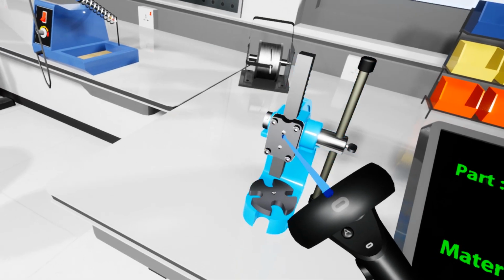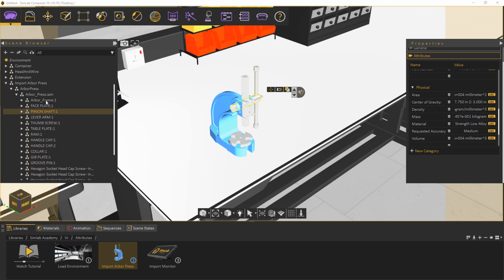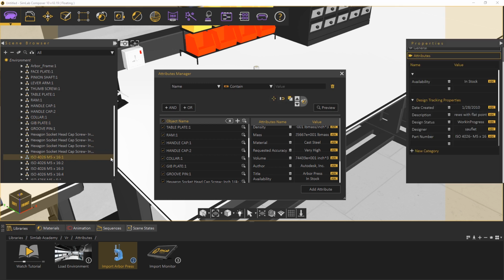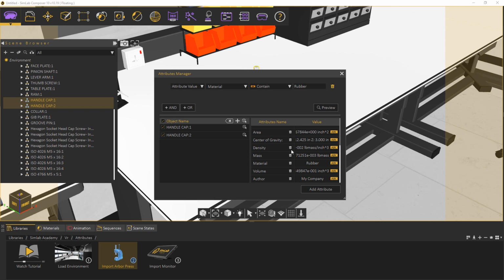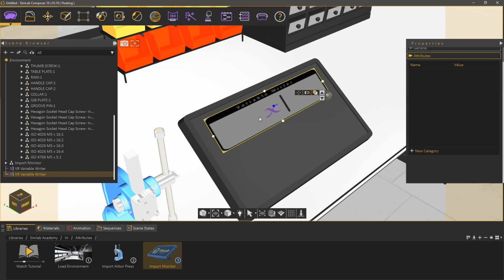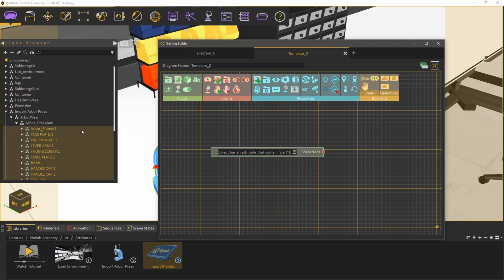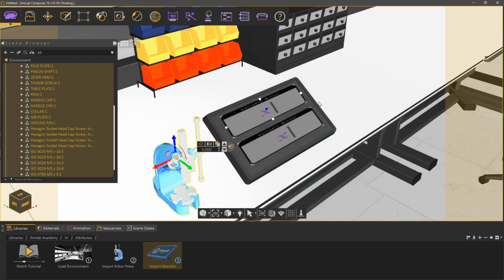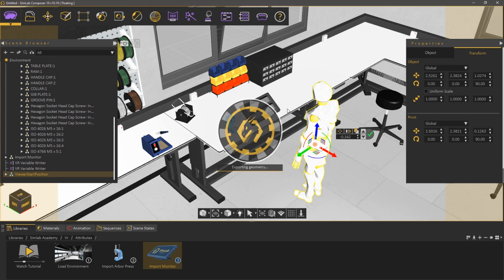Utilizing BIM (Object attributes) in VR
Tutorial showing how SimLab Composer automatically imports objects attributes, and the ability to utilize them to create interactive VR experiences quickly.

Attributes can be shown to VR users, and they can be used to define behaviors for objects.